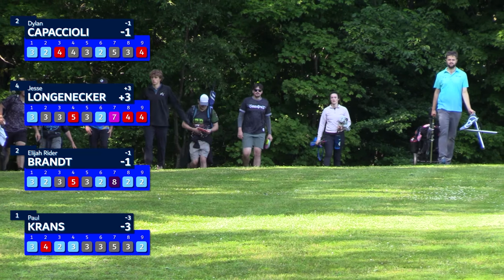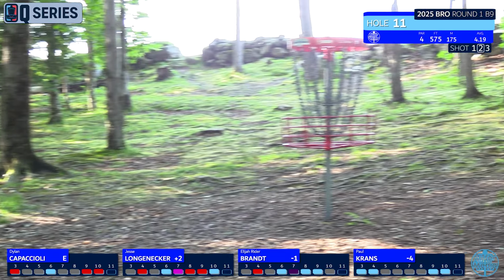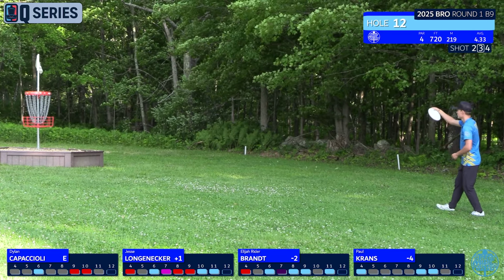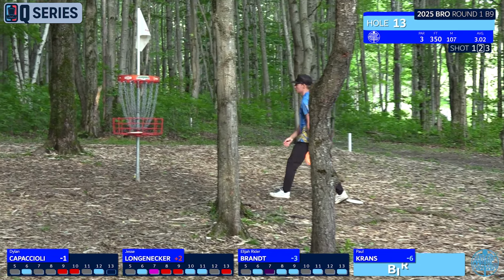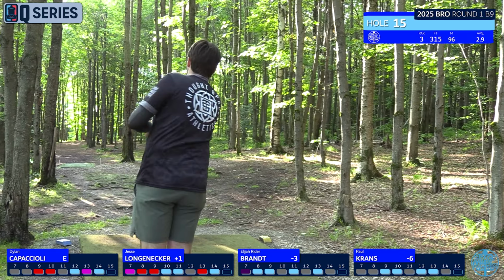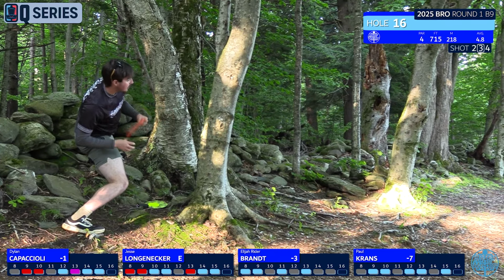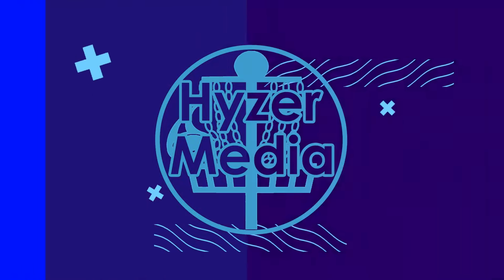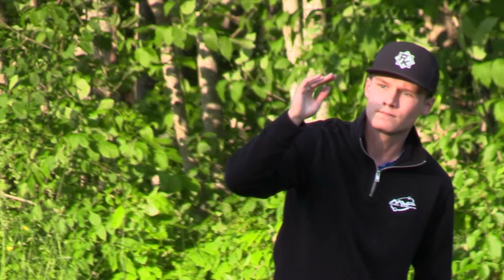DGPT Q-Series | 2025 Brewster Ridge Open | R1B9 | Krans, Capaccioli, Longenecker, Brandt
Card: Paul Krans, Dylan Capaccioli, Jesse Longenecker, Elijah Rider Brandt

Course: Smugglers Notch- Fox Run Meadows Disc Golf Course (Gold) | North Jeffersonville, VT

Commentary: Emily Dale, Nathan Johnson

Tournament Director: Chris Young

Asst. Tournament Director: Will Cleland

Looking to get your company, brand or logo into our coverage?

Chapters
0:00 INTRO
0:57 HOLE 10
3:41 HOLE 11
7:58 HOLE 12
12:32 HOLE 13
16:53 HOLE 14
20:41 HOLE 15
23:46 HOLE 16
30:16 HOLE 17
33:27 HOLE 18
37:53 OUTRO